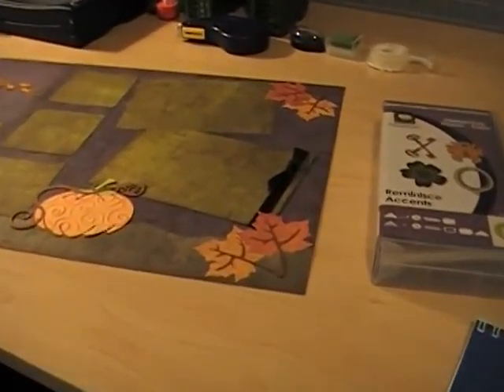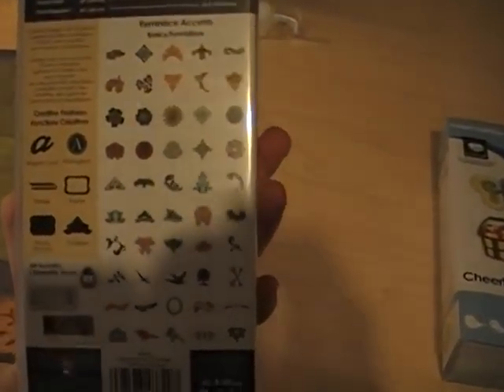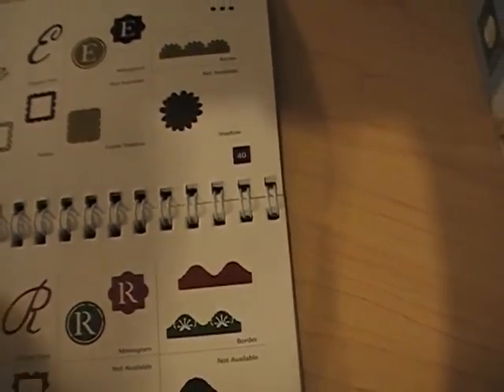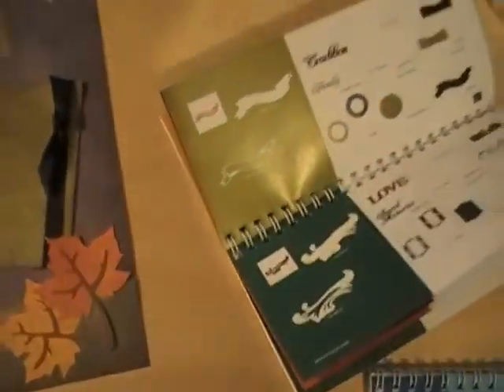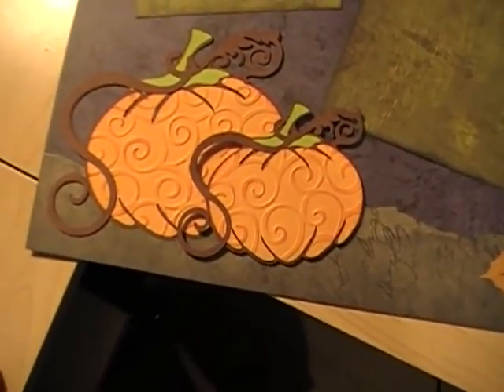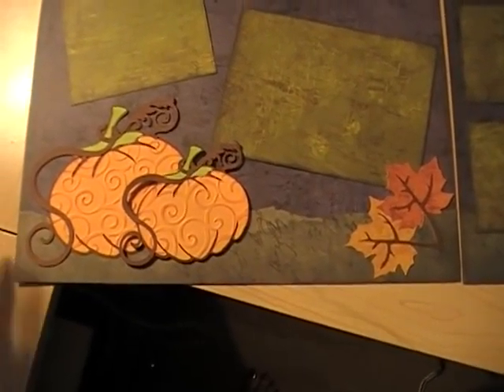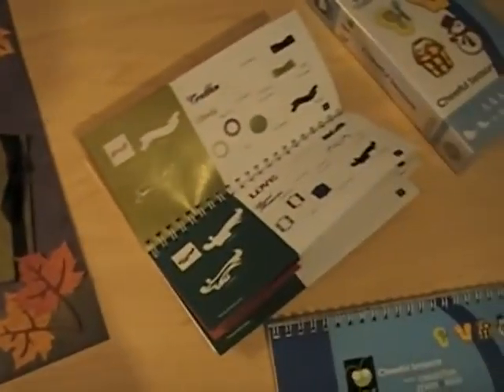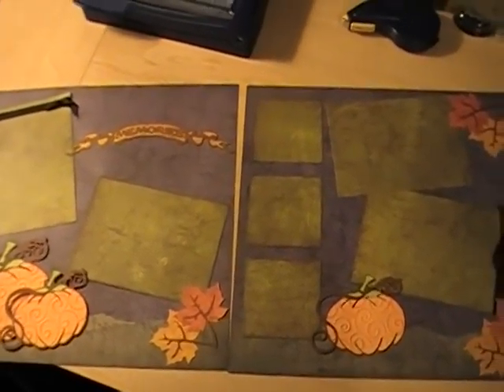Creative Memories Cartridge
This video details the creative memories exclusive cricut cartridges.  The video can also be viewed on Two Chics and A Cricut Blog